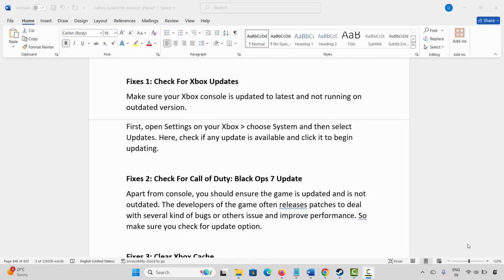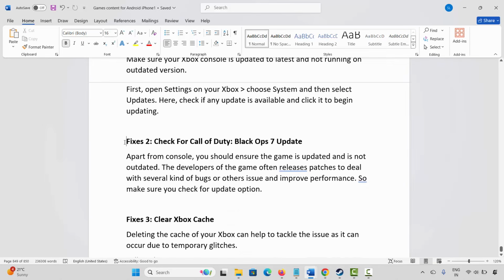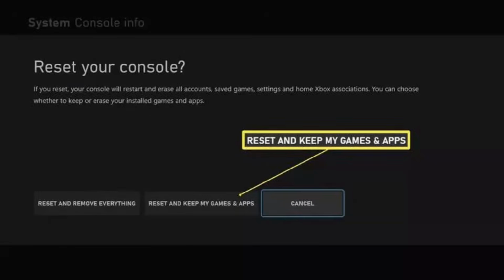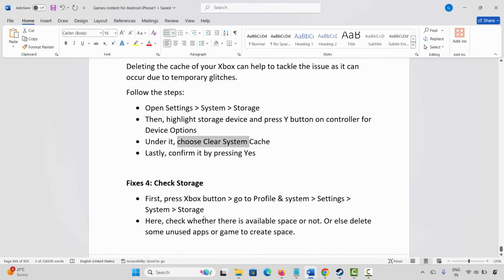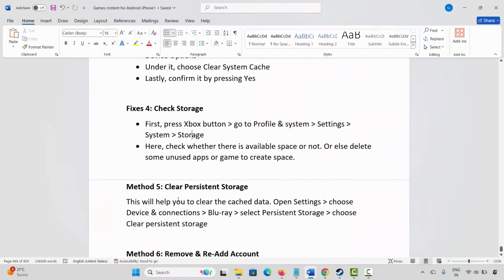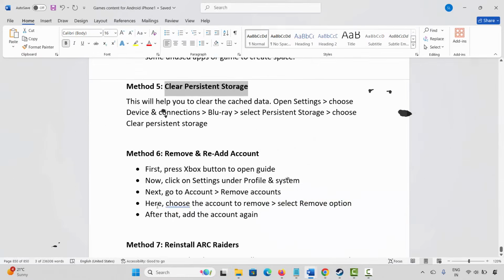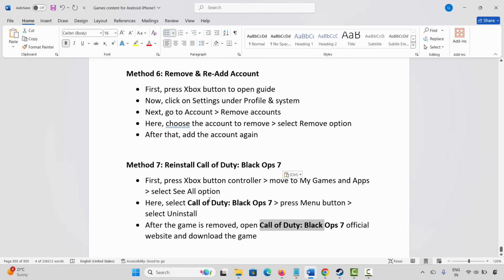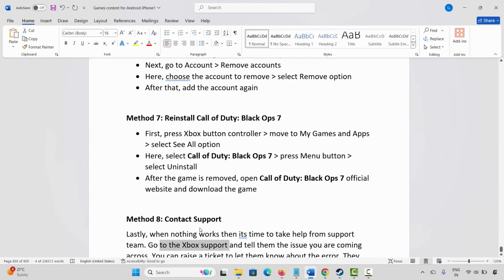Fix Call of Duty: Black Ops 7 Not Launching, Lagging, Crashing, Not Loading Error on Xbox Series X|S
In this video guide, know to Fix Call of Duty: Black Ops 7 Not Launching, Lagging, Crashing, Not Loading Error on Xbox Series X|S.
Fix Call of Duty: Black Ops 7 won't launch on Xbox X problem,
Call of Duty: Black Ops 7 Keeps crashing on Xbox Series S,
How do I Fix Call of Duty: Black Ops 7 Crashing of my Xbox,
Fix Call of Duty: Black Ops 7 not loading on Xbox X problem,
How to fix stuttering in Call of Duty: Black Ops 7 on xbox X|S,